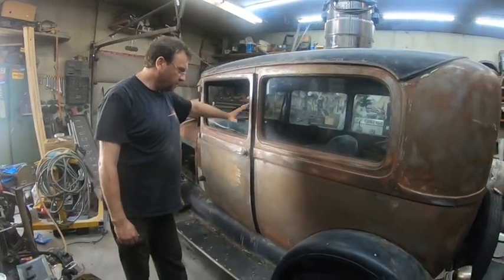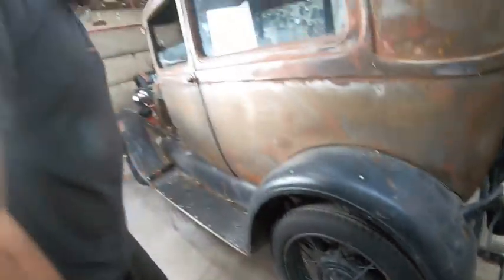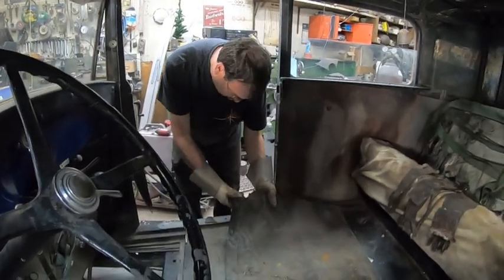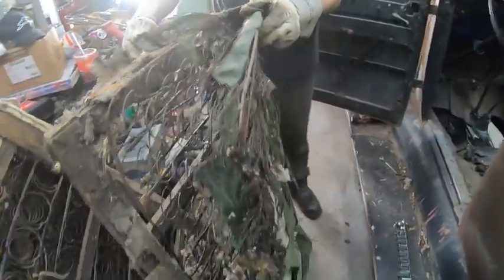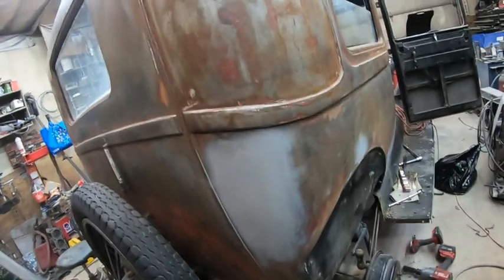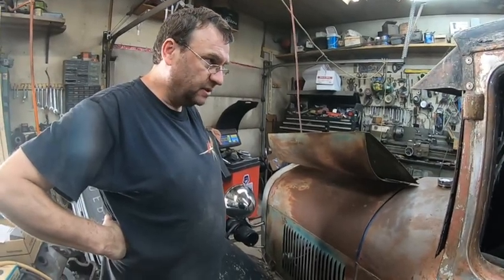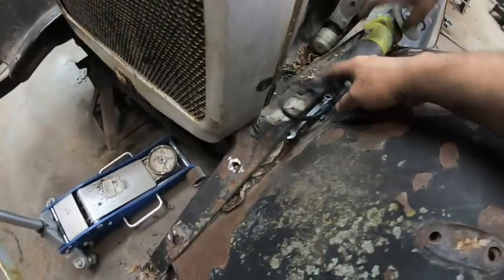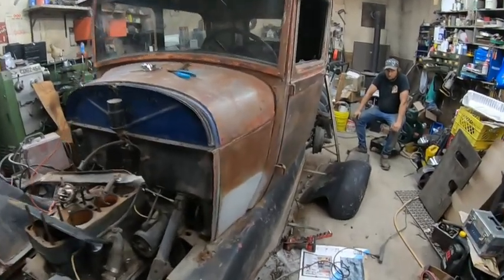1928 / 29 Model A 2 Door Project Hot Rod Build. Flathead Ford V8 Nostalgic, Back To The 50's.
We start on Ryan's Model a 2 door by pulling out the seats, pulling the rear fenders off and fixing a dent in the rear quarter panel.